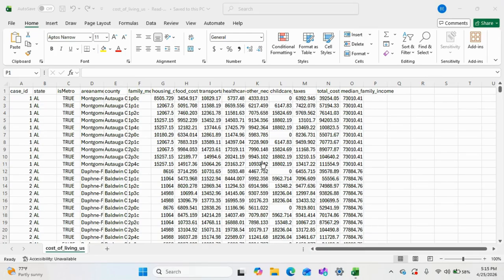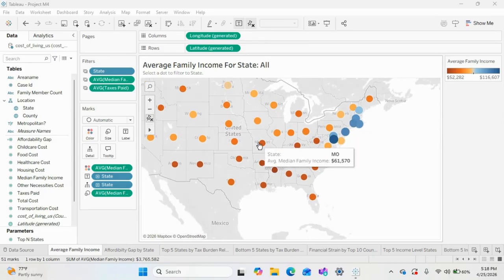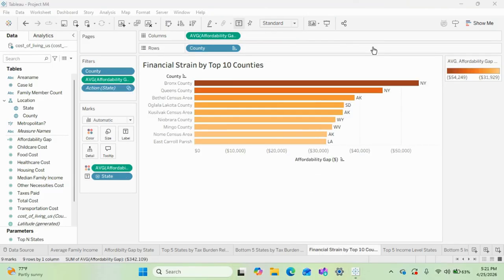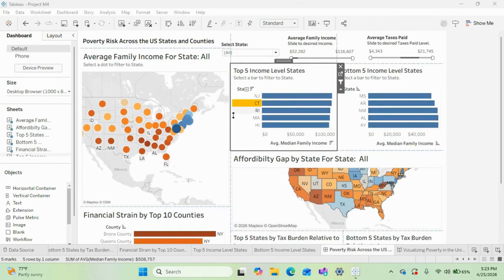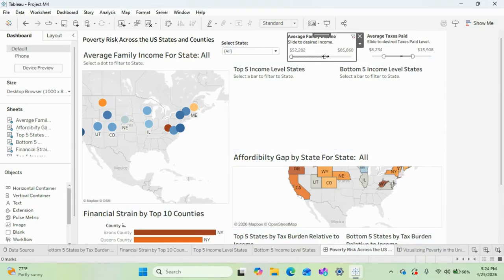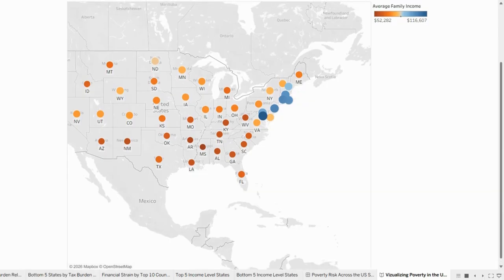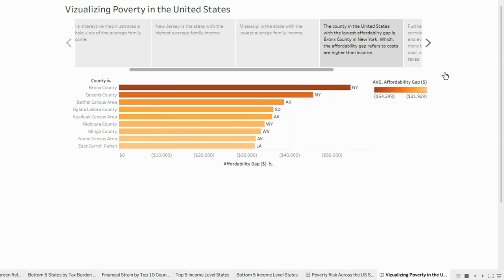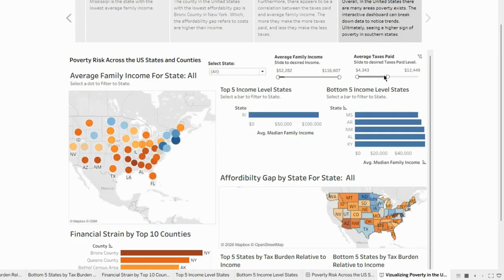BIA Final Submission Project Spring 26'